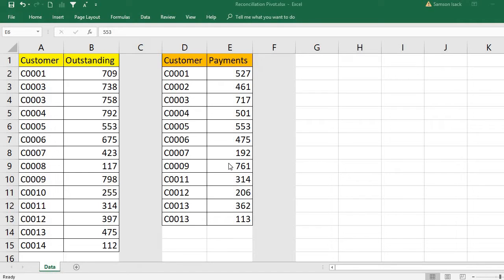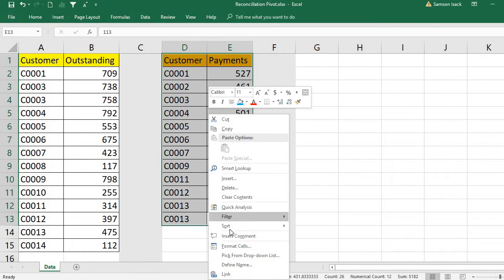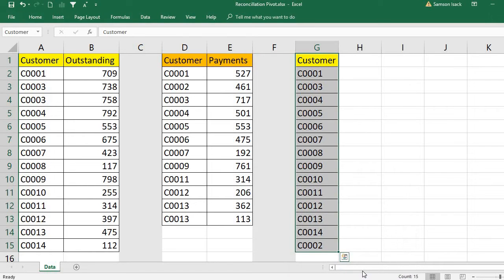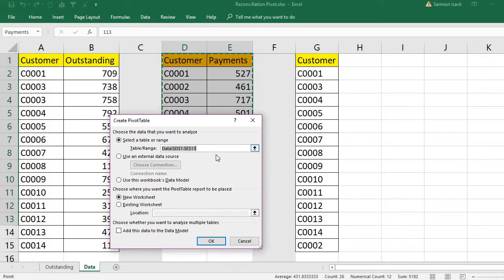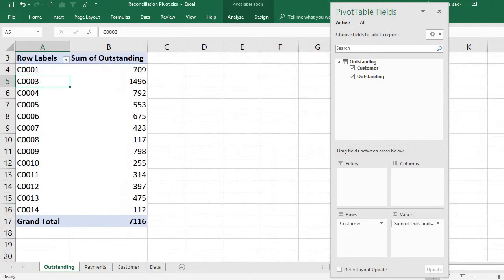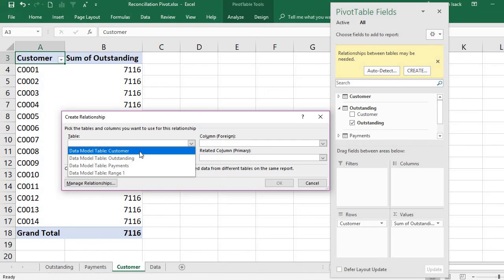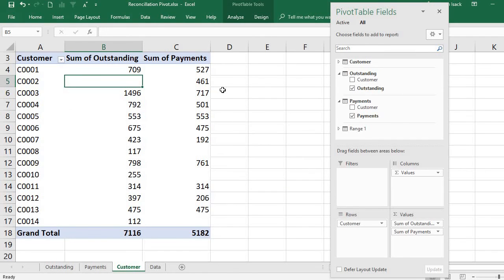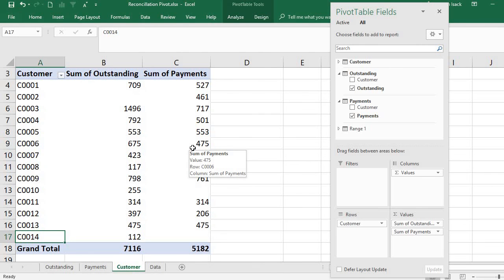EXCEL: Pivot Table- Reconciliation of two lists using PivotTable Method in excel